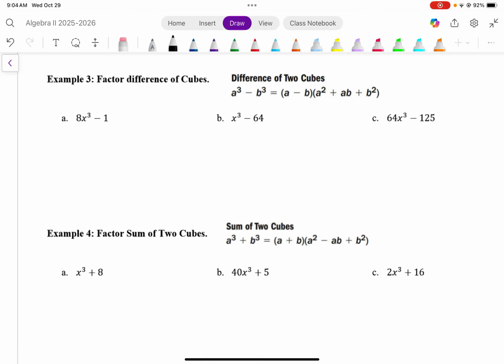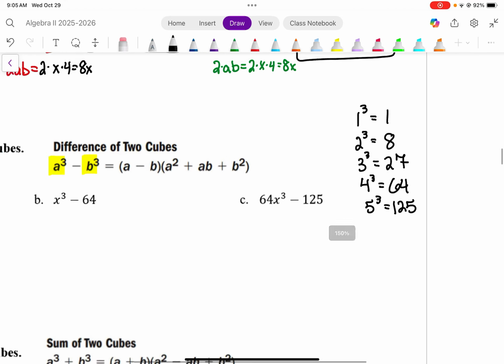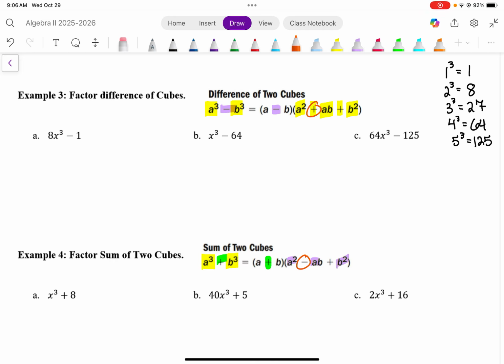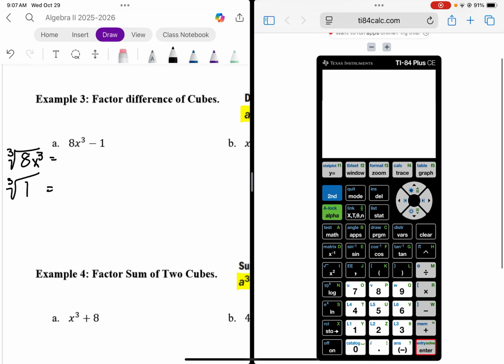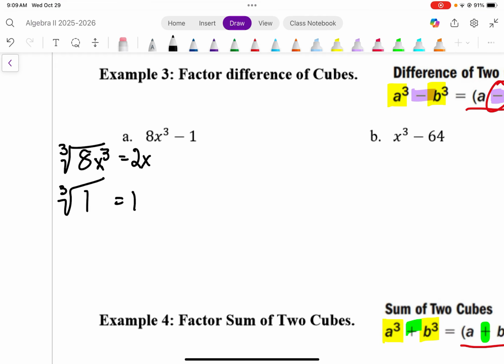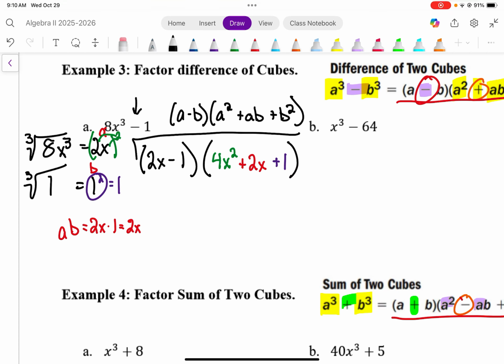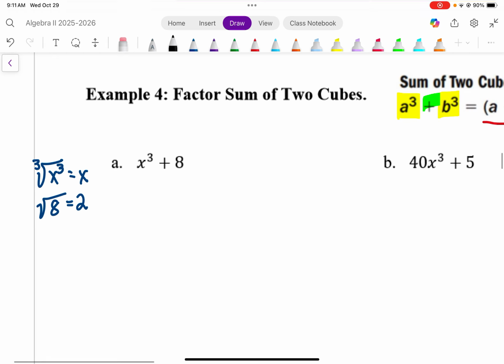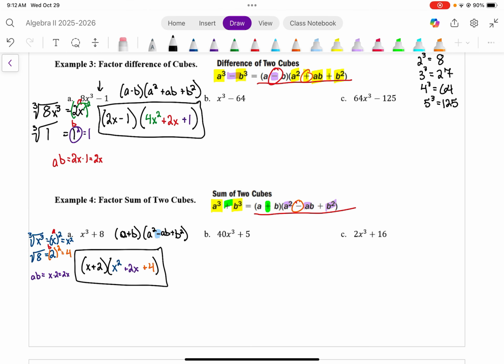5.2 Notes Part 3 (Factoring Sum and Difference of Cubes a Examples)